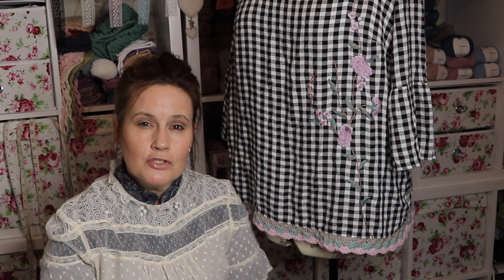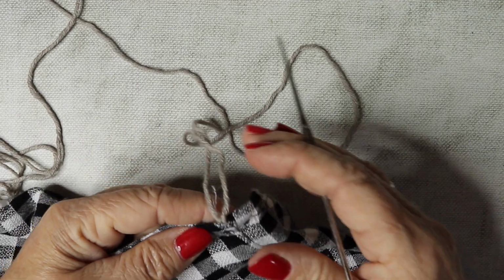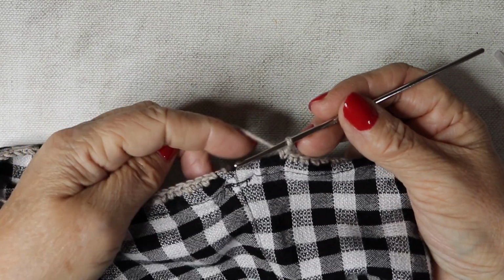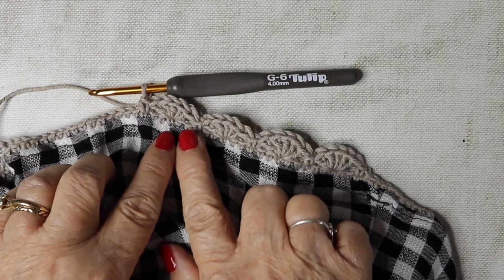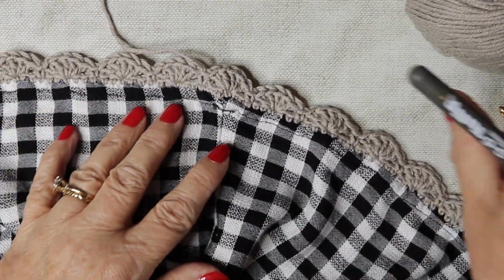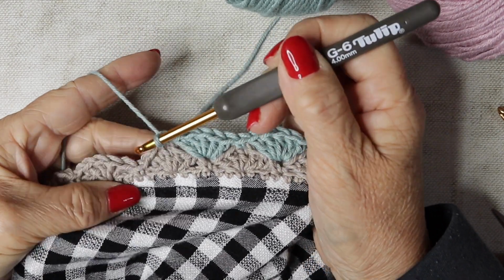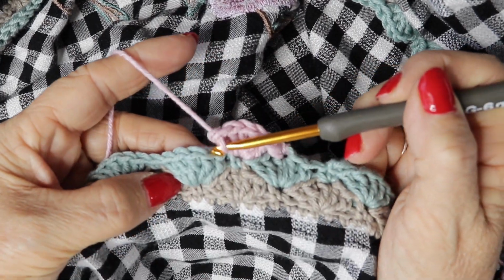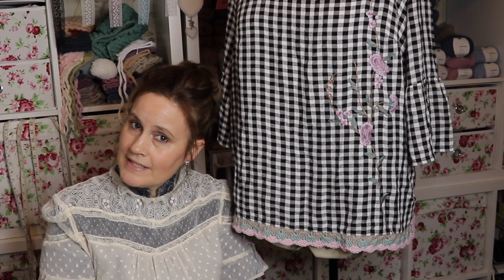Easy Crochet Edging How To Revamp Your Clothes Tutorial by Loopy Mabel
CROCHET: Transform Your Clothes With Crochet Edging Tutorial by Loopy Mabel

In this video I show you how to take a plain or unloved piece of clothing, revamp it with this pretty crochet edging to give that extra touch.  It is so simple but very effective.  I will show you step by step the crochet stitches that you need to upcycle your clothes. Perfect for using up your scraps of yarn too!

💗Edgit Crochet Tool

💗Etimo Tulip Crochet Hook 4mm

💗Cotton Merino Yarn

Please feel free to message me if you have any problems I am always happy to help.

Jayne
Loopy Mabel